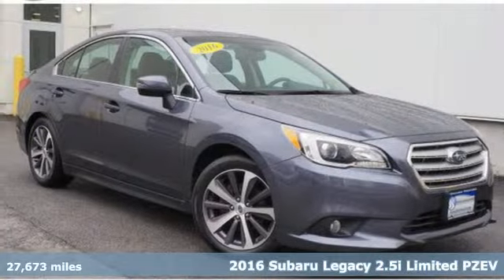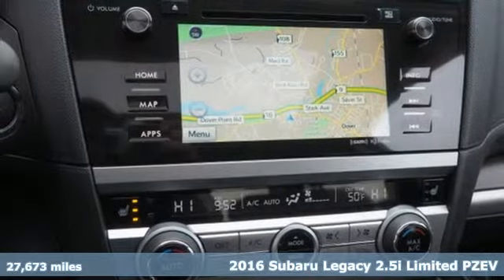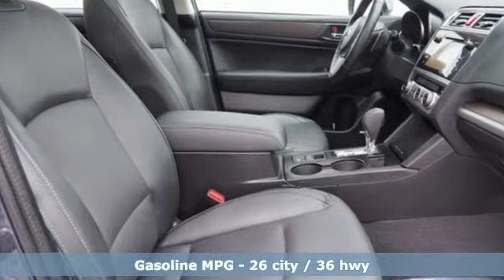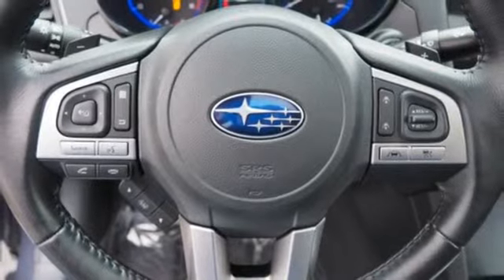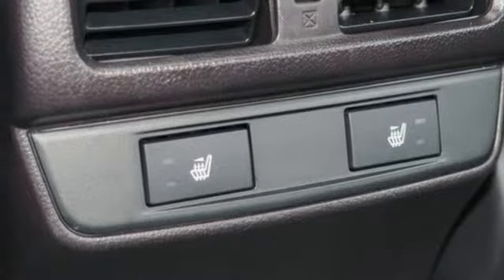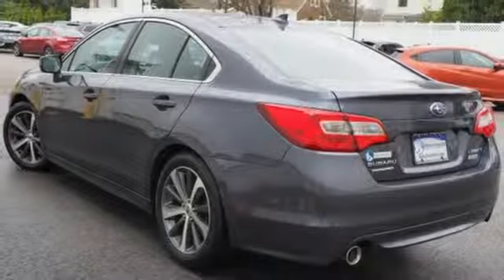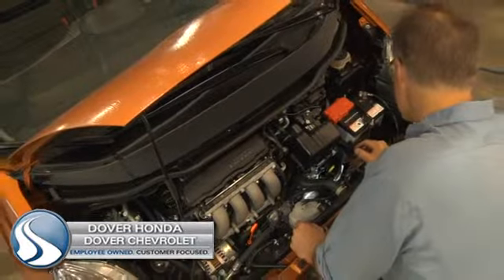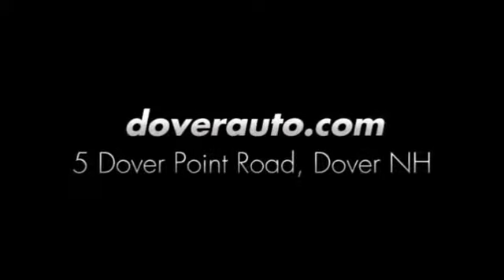Used 2016 Subaru Legacy Dover NH Portsmouth, NH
Year: 2016
Make: Subaru
Model: Legacy
Trim: 2.5i
Engine: 2.5L 4-Cylinder DOHC 16V
Transmission: CVT Lineartronic
Color: Gray
Interior: Slate Black
Mileage: 27673
Stock #: B5820
VIN: 4S3BNAN63G3044788
New Price! Gray 2016 Subaru Legacy 2.5i Limited AWD CVT Lineartronic 2.5L 4-Cylinder DOHC 16V Carfax 1 Owner! Accident Free!, Legacy 2.5i Limited, 4D Sedan, 2.5L 4-Cylinder DOHC 16V, CVT Lineartronic, AWD, Gray, Slate Black w/Perforated Leather-Trimmed Upholstery, Blind spot sensor: warning, Brake assist, Electronic Stability Control, Heated front seats, Heated rear seats, Memory seat, Power driver seat, Power passenger seat, Steering wheel mounted audio controls, Wheels: 18" x 7.5" Aluminum Alloy w/Machine Finish.brbrRecent Arrival! Odometer is 4132 miles below market average! 26/36 City/Highway MPGbrbrAwards:br * ALG Residual Value Awards * 2016 IIHS Top Safety Pick+ * 2016 KBB.com 10 Best Sedans Under $25,000 * 2016 KBB.com 10 Best All-Wheel Drive Vehicles Under $25,000 * 2016 KBB.com Best Resale Value Awards * 2016 KBB.com Brand Image AwardsbrbrbrReviews:br * Standard all-wheel drive in a segment where it's extremely rare to even be an option; excellent outward visibility; high-tech safety features work well and are widely available throughout the lineup; top crash test scores. Source: Edmunds

Address:
5 Dover Point Rd